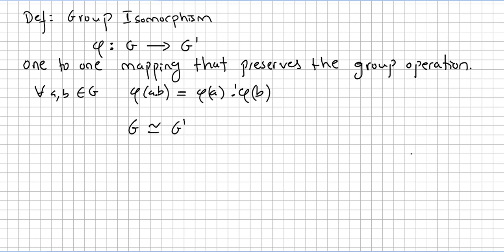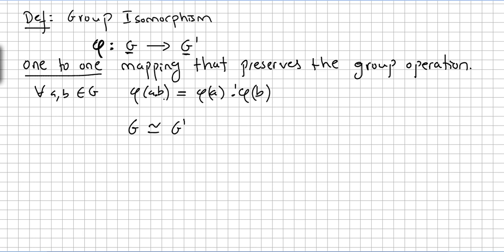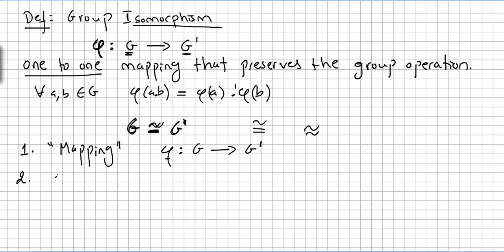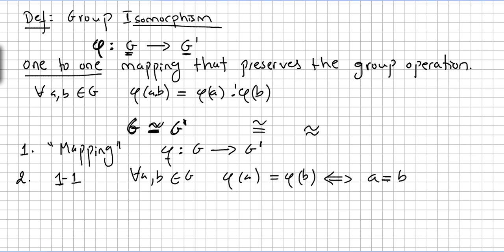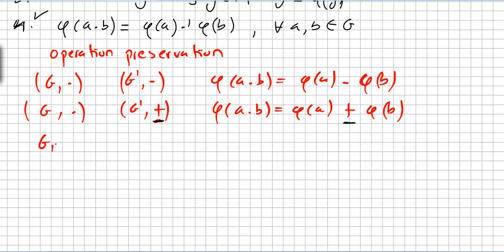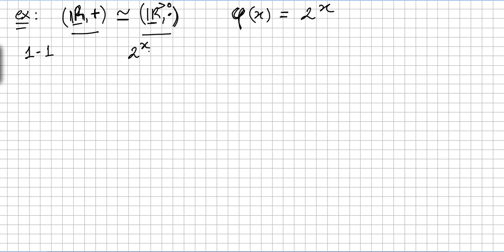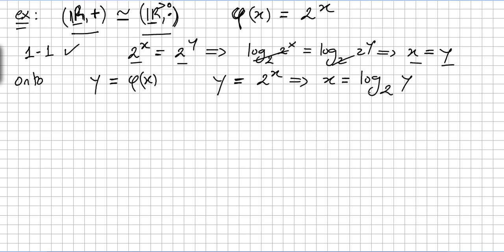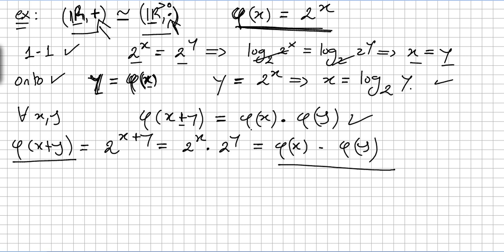Group They 25, Group Isomorphism